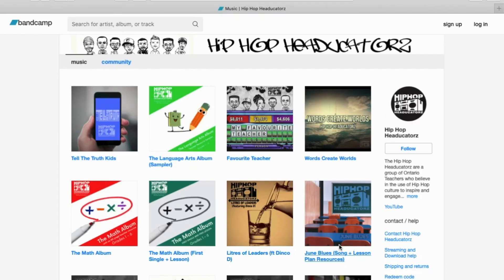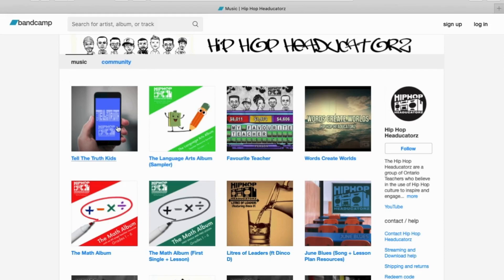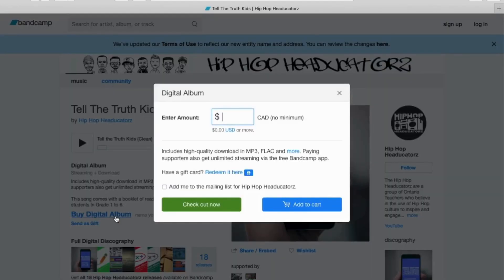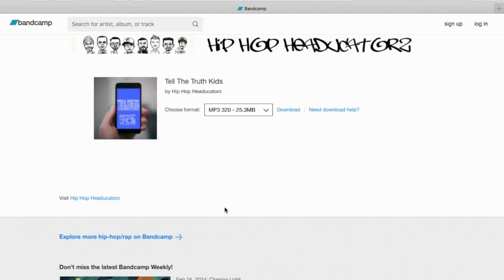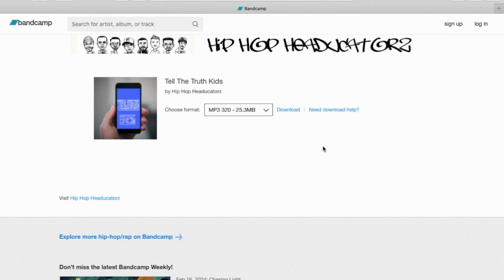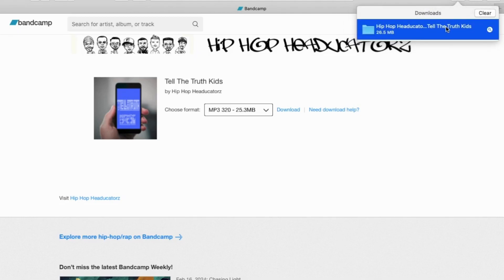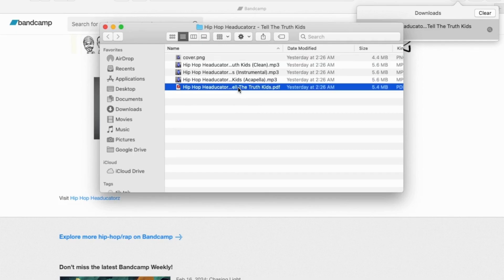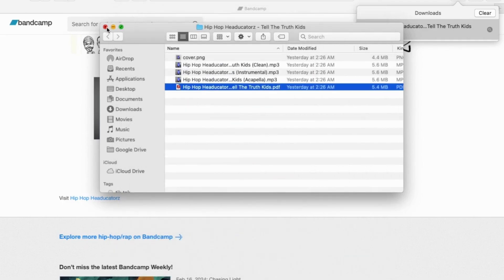How To Get Hip Hop Headucatorz Teaching Resources (on Bandcamp)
Hip Hop Headucatorz have released several projects, albums, and songs that come with ready-to-use teaching materials.

Using Hip Hop in the classroom is a great way to connect with students as many of them listen to this genre of music every day.

There are poetry connections that can me made and all sorts of cross-curricular activities that can spring forward from one song or verse.

Some of the music by Hip Hop Headucatorz is available to stream on Spotify, Apple Music, Tidal, or whatever service you use. Unfortunately, the supporting material is not available on these platforms. We also have music and resources that are not available in these spaces.

Bandcamp is a digital store that makes it easy  to download the music and teacher resource packs.

We like this platform because it can host music and PDF books, worksheet packages, and much more. It also is a great way to support the Hip Hop Headucatorz and help us keep doing what we love.

Here is a short tutorial video on how to do that if you've never used Bandcamp before.